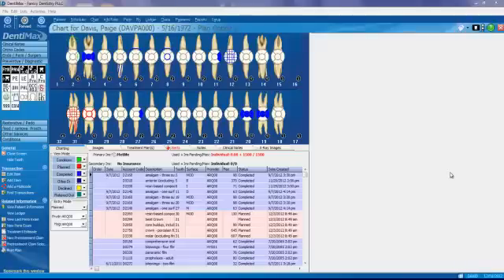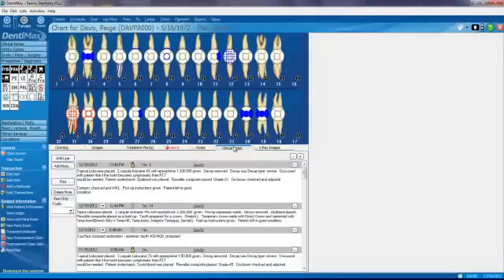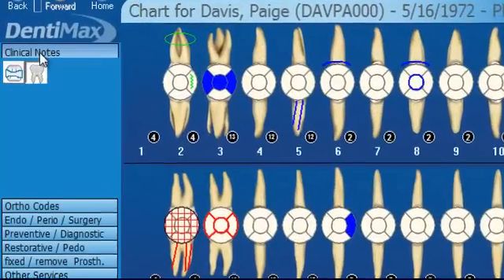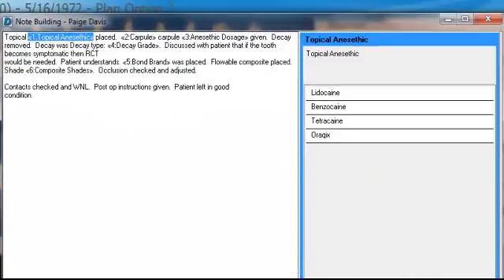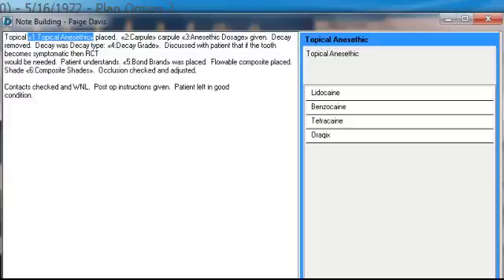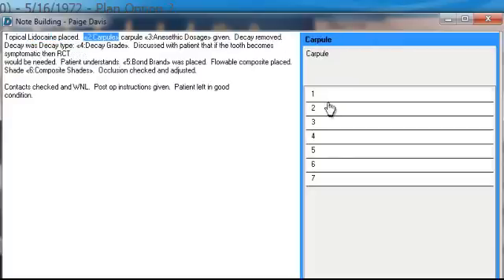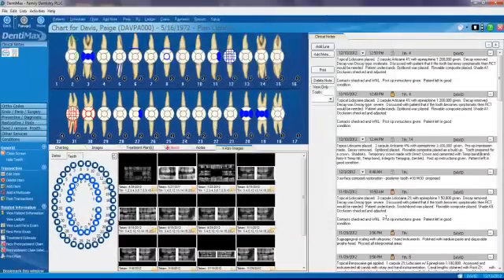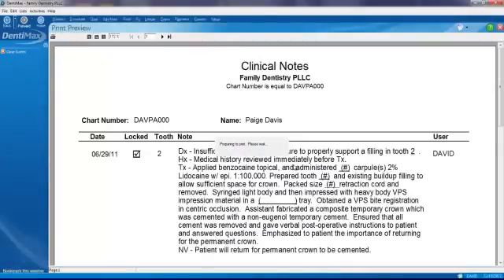Enter Progress and Clinical Notes | DentiMax Dental Software Features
Entering clinical notes in the DentiMax dental software program.